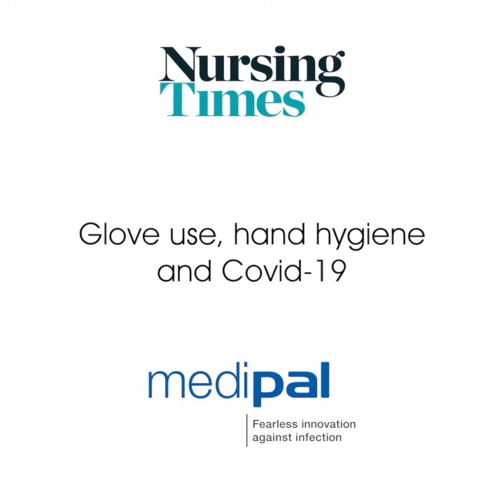Watch: Glove use, hand hygiene and Covid-19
Nursing Times has produced a series of videos on infection control and coronavirus, featuring interviews with nurses on different aspects of the subject.

In our third video interview in the series, we are talking about glove use, hand hygiene and Covid-19.

Our guest is Julie Singleton, lead nurse for infection prevention and control at Whittington Health NHS Trust.

Thank you to Medipal for providing the educational grant that made this video possible.